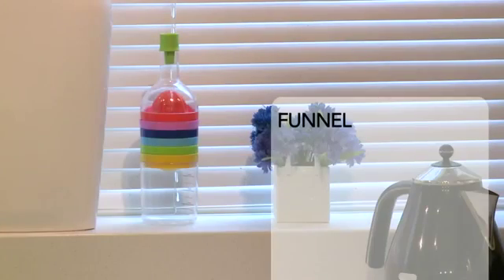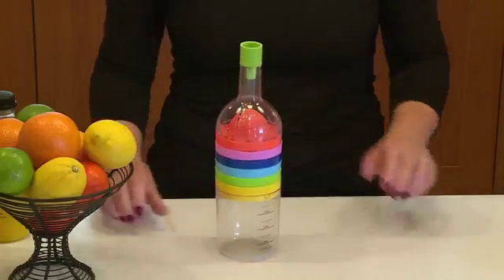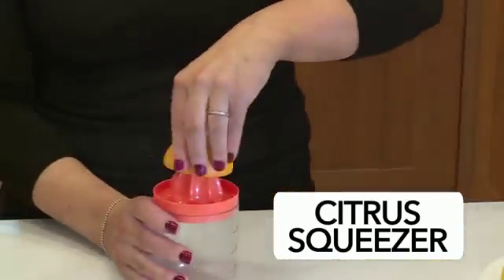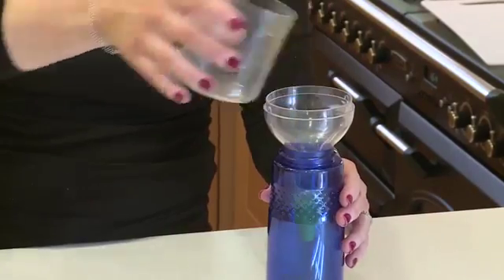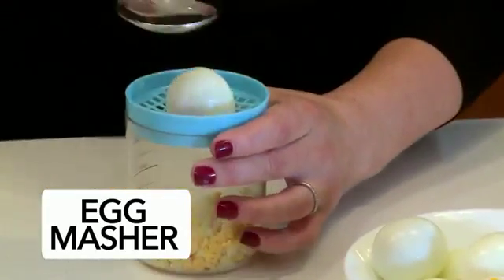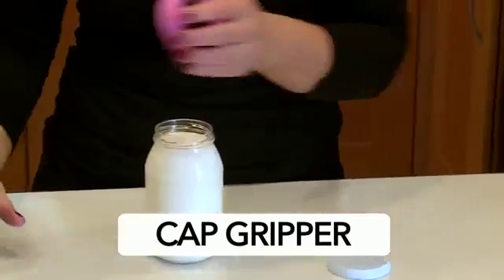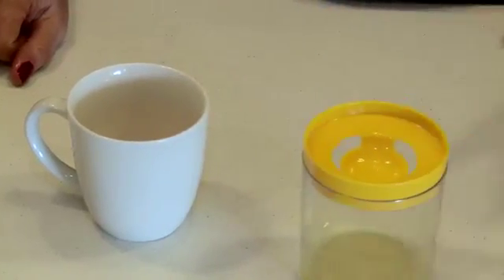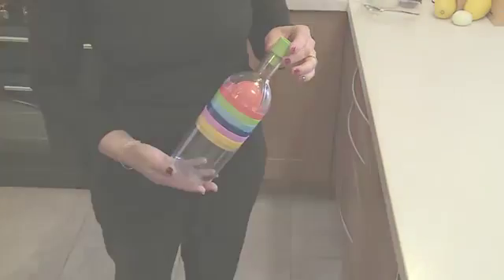8-In-1 Multi Tool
Everything you need for your kitchen in one simple, compact design
Only £8